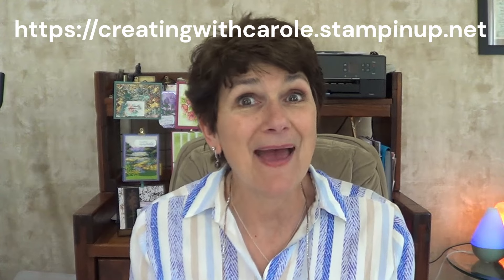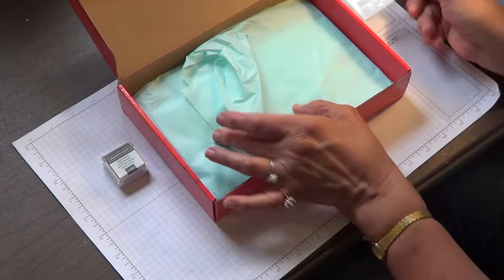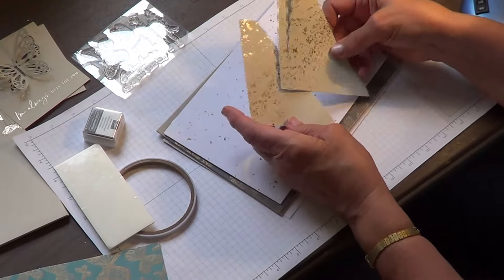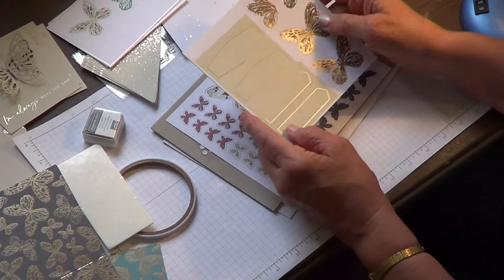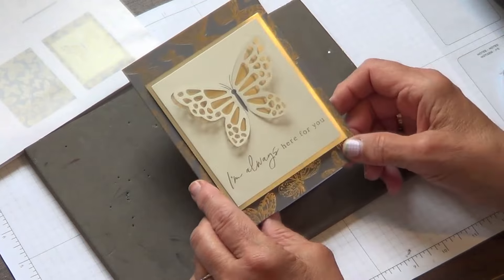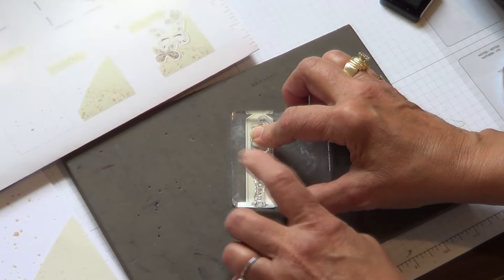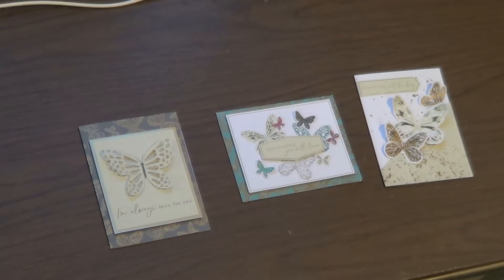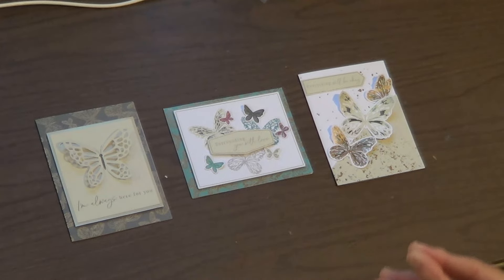Stampin' Up April 2024 Paper Pumpkin DELICATE WINGS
Welcome to my Creating Corner! I am Carole Khoury, your Independent Stampin' Up! Demonstrator.  I love Paper Pumpkin – the everything-you-need-box-of-happy!! Want to join in the Paper Pumpkin fun? Link is below!
If you do not have a US Demonstrator and would like a print catalog to hold, mark-up, and use for inspiration, email me through my 24/7 store and I will happily get one into the mail for you!
 Until next time, keep making the world a beautiful place…

EVERY kit purchased from my site = a donation (in September) for my Great Cycle Challenge fundraiser for the Children's Cancer Research Fund! Interested in joining the annual ride? Click below for more info!